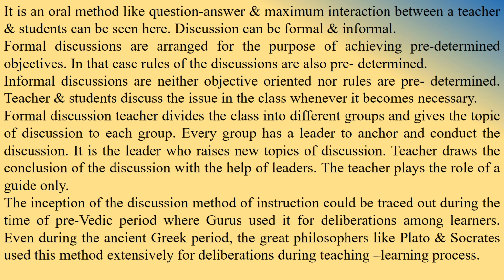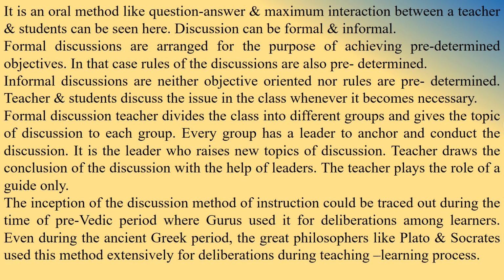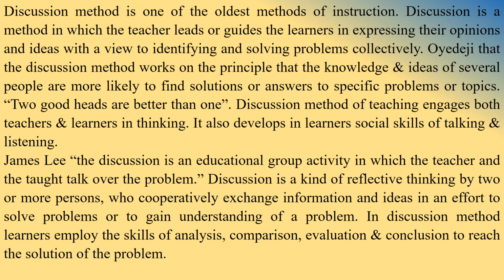Dr. Nidhi Darbari/ Discussion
This video is dealing with Discussion Method - Its Characteristics & Educational Significance